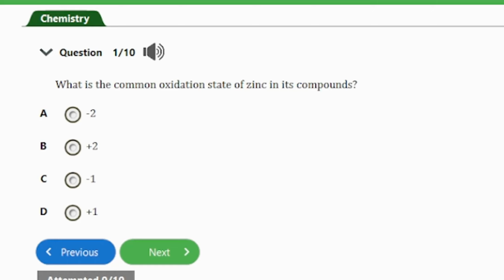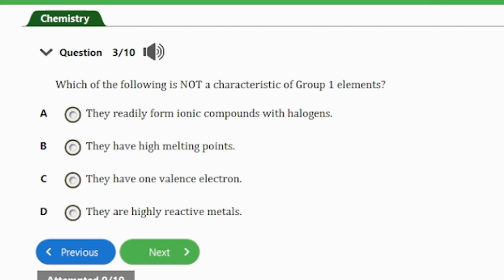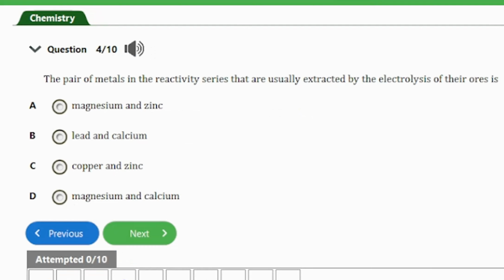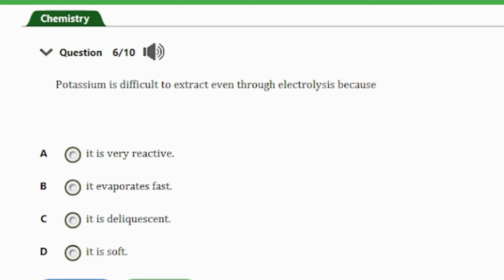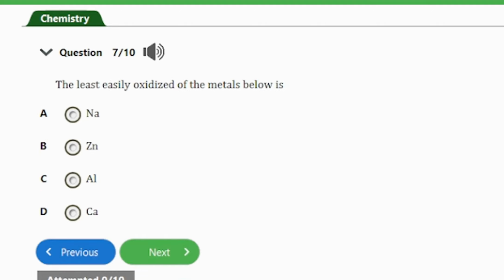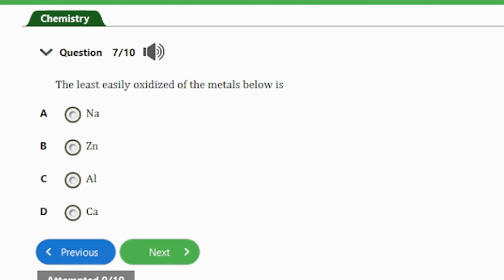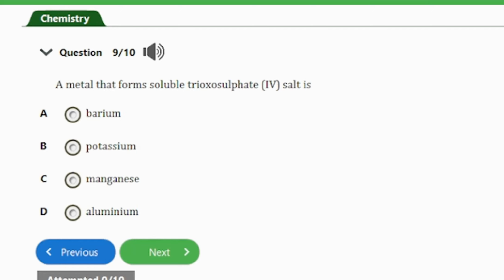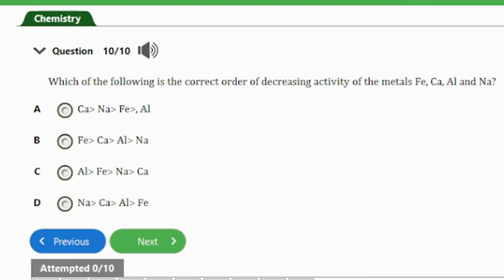JAMB Chemistry CBT Tutorial 2026 Questions On Alkali Metals (Group 1) (Top 10)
JAMB Chemistry Likely Questions And Answers On Alkali Metals

Alkali metal is one of the basic problems in JAMB Chemistry.

In this JAMB chemistry tutorial video, I answered JAMB chemistry 10 questions on alkali metal.

This video is a definite guide to smashing questions on alkali metals in JAMB Chemistry.